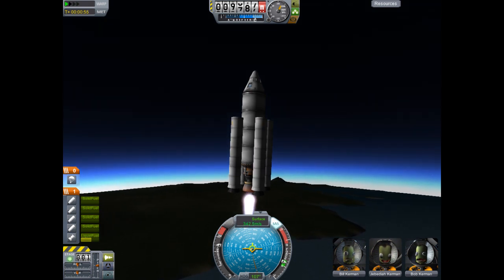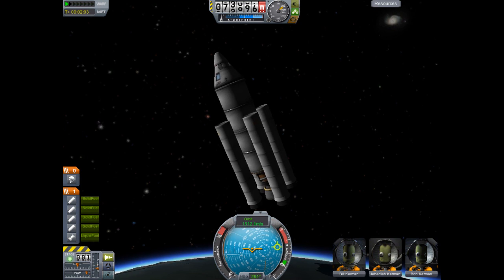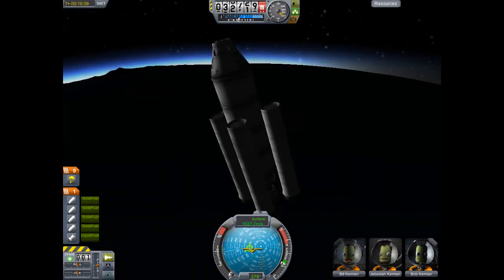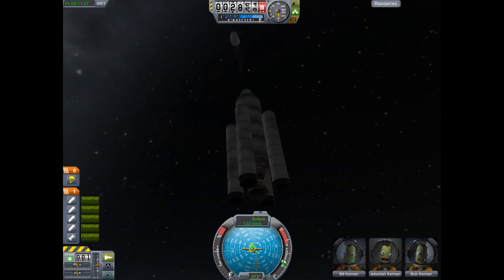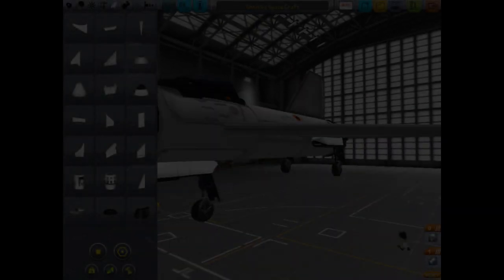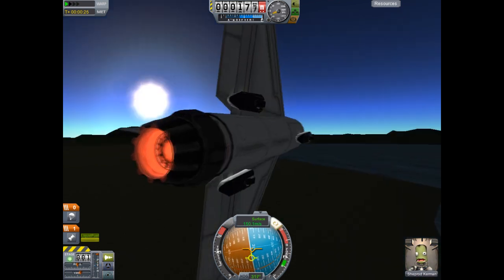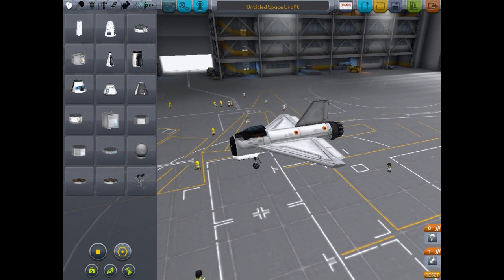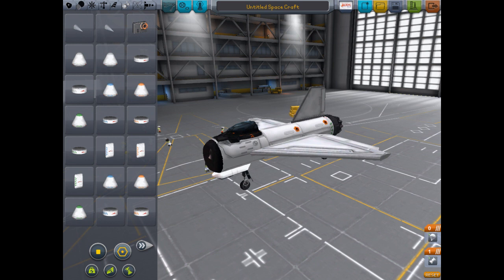Kerbal Space Program - Real chutes mod